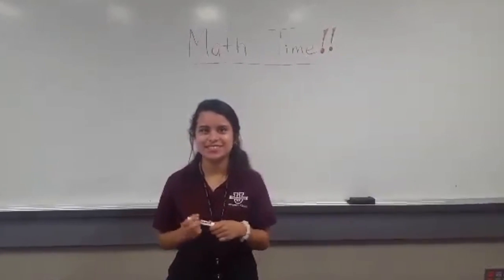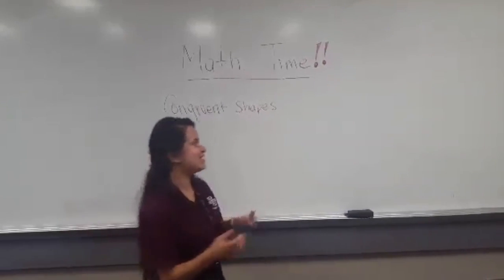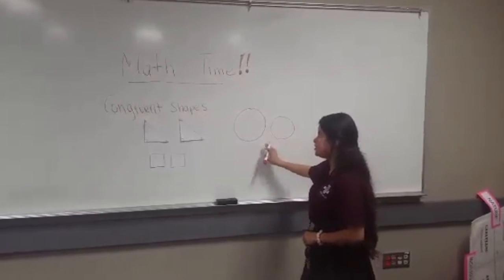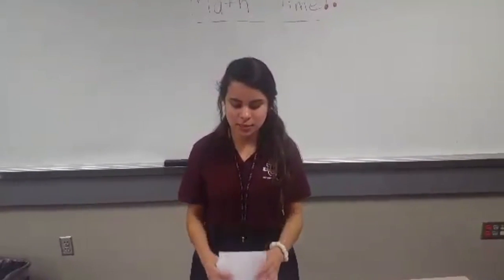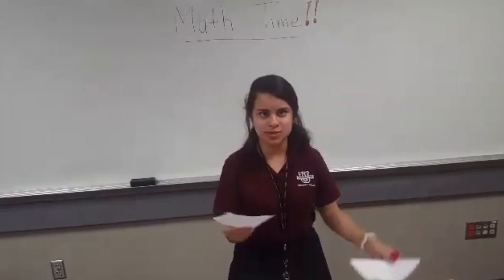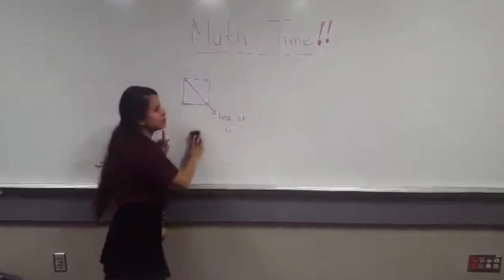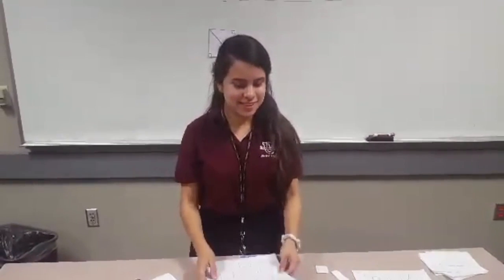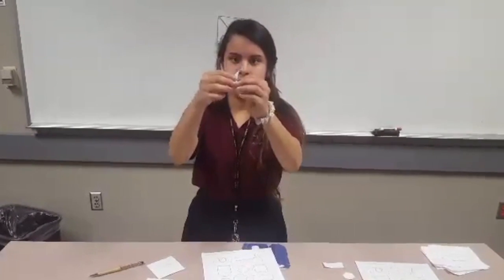Line of Symmetry #2